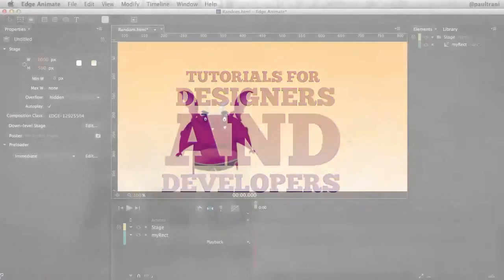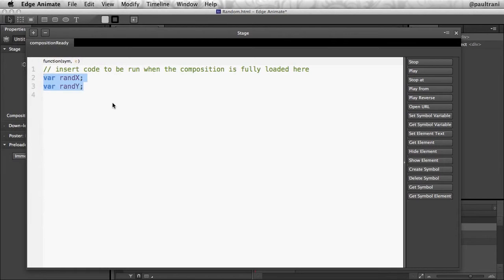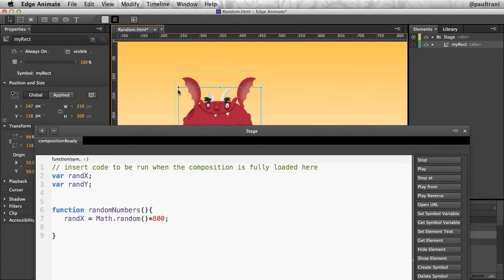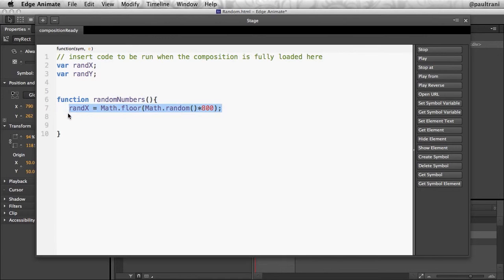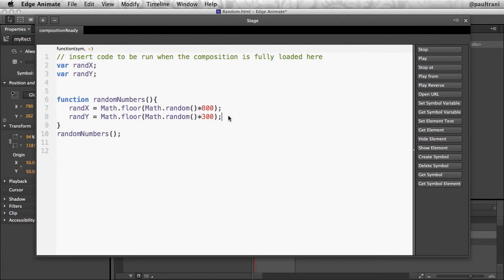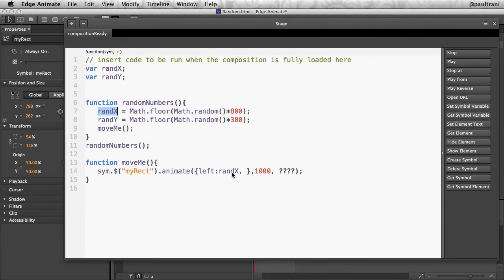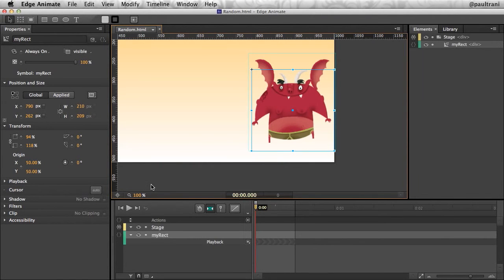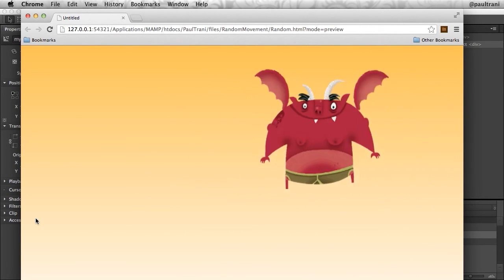How To Create Animation For Beginners And For All Of Peoples That Like It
How To Create Animation For Beginners And For All Of Peoples That Like It. It Is Not So Difficut For Understanding This Tutorial.